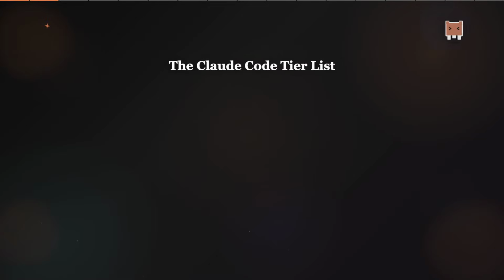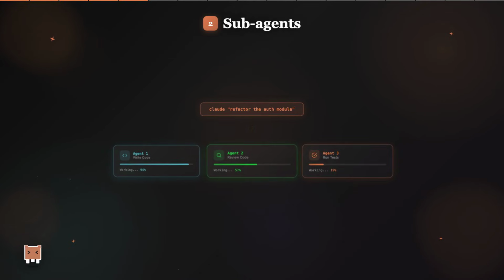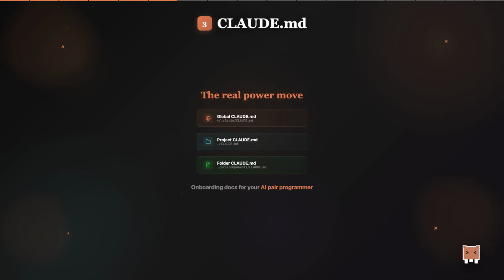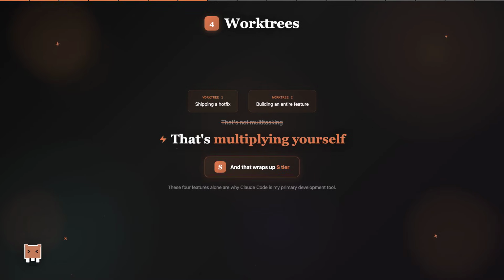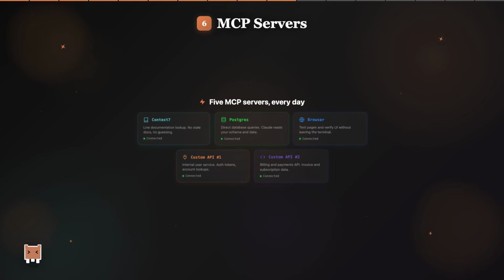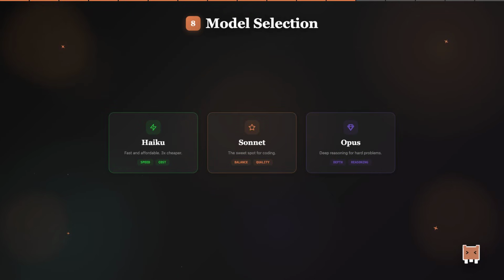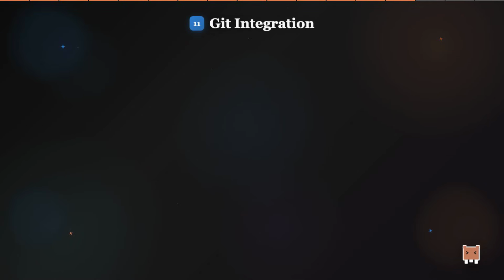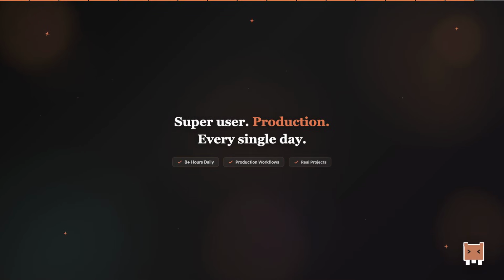Stop Using Claude Code Wrong — A Power User's Tier List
Having used Claude Code for 8 hours daily in production, I've identified the features that truly matter for increased "productivity". This "claude code tutorial" ranks 12 key features, helping you understand "how to use claude code" more effectively. We explore the most impactful aspects for your "ai coding" and "software engineering" workflows, providing a clear "ranking" of what works best.

TIMESTAMPS
0:00 - Hook
0:21 - Tier Overview
0:37 - S Tier — Game Changers
0:50 - #1 Context Window Management
1:45 - #2 Sub-agents
2:40 - #3 CLAUDE.md
3:54 - #4 Worktrees
5:03 - A Tier — Daily Drivers
5:16 - #5 Permissions
5:52 - #6 MCP Servers
6:43 - #7 Hooks
7:12 - #8 Model Selection
7:50 - B Tier — Nice to Have
8:01 - #9 Memory
8:26 - #10 Checkpoints
8:42 - #11 Git Integration
9:00 - #12 Slash Commands
9:22 - C Tier — Skip for Now
10:14 - My Daily Workflow
11:23 - CTA

I'm a super user of Claude Code and I use it in production every single day. If you have questions about any of these features, drop them in the comments. I read every single one.